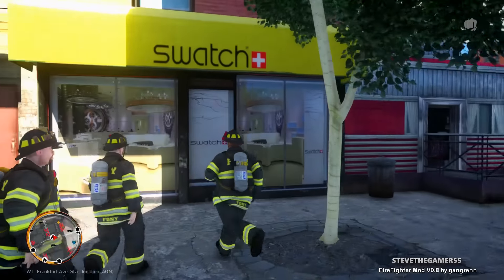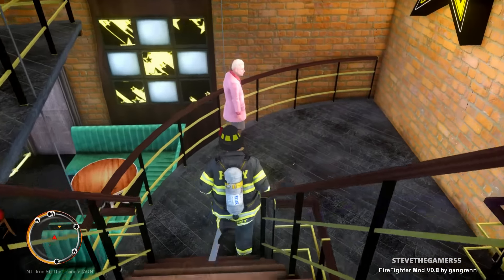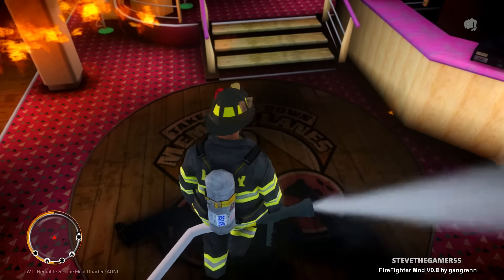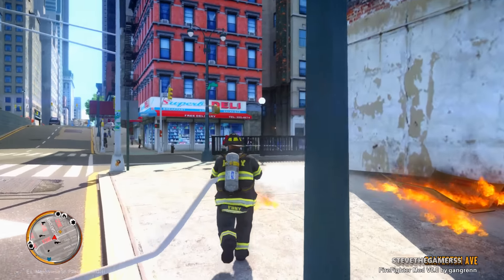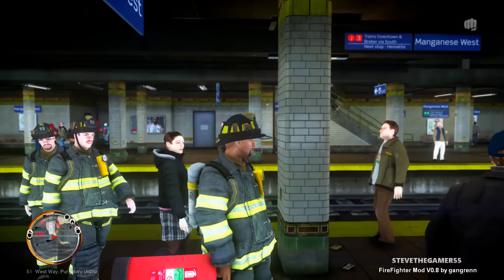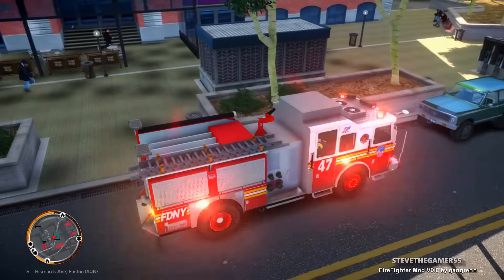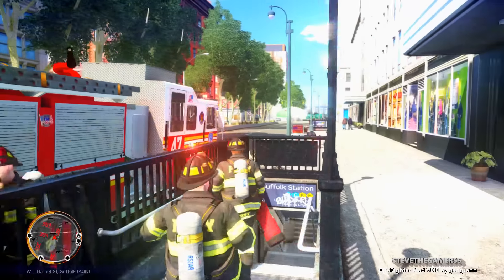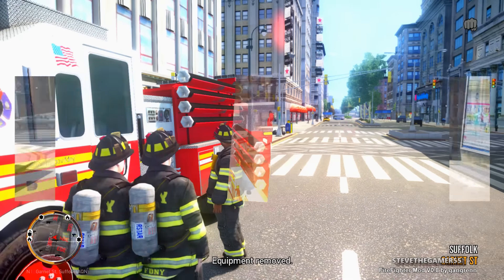Grand Theft Auto IV - FDLC/FDNY - Day 36 with the fire department! (ENGINE 47) BUSY SHIFT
The Firefighter Mod puts the player in the shoes of a firefighter, and tries to be as realistic as possible, by providing:
• Unique tools and equipment to help the player achieve his missions;
• Exclusive features never before seen in GTA IV;
• Unique callout locations (80% of the calls takes place inside enterable buildings);